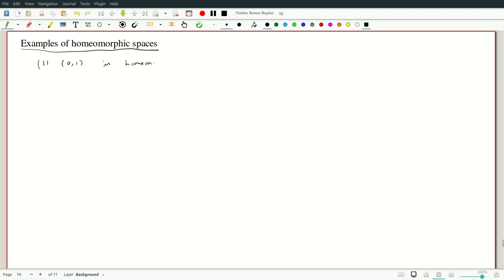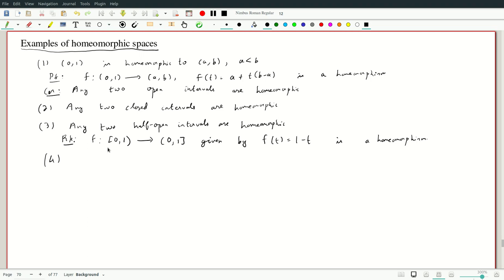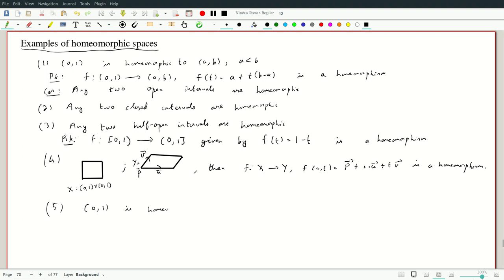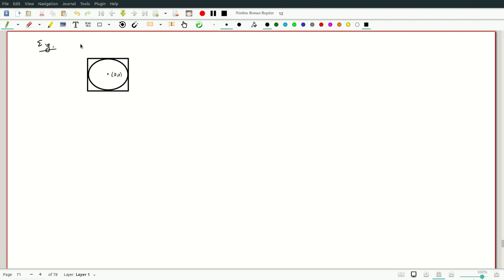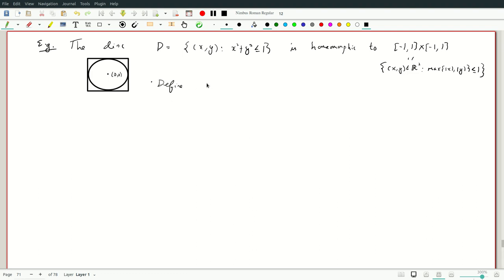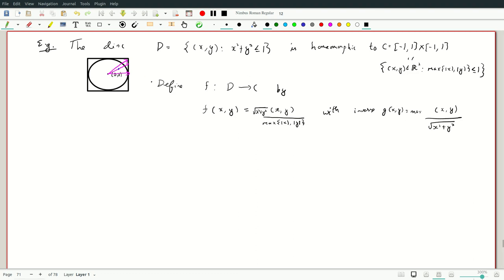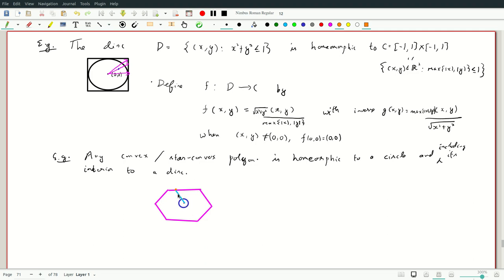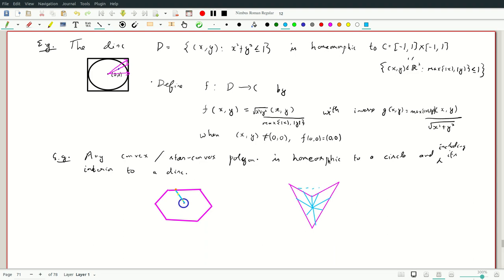Topology: Lecture 10.2 MA 231 (2021)